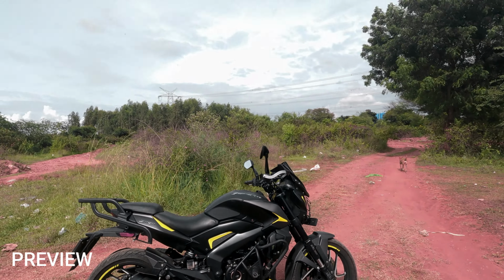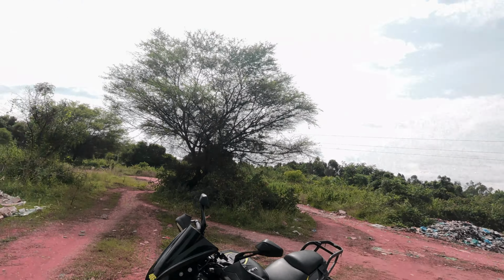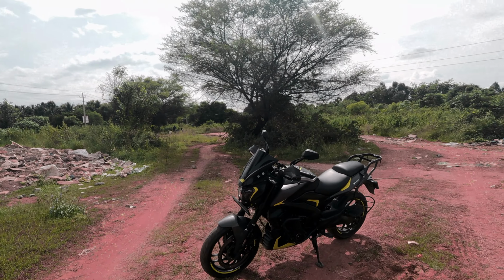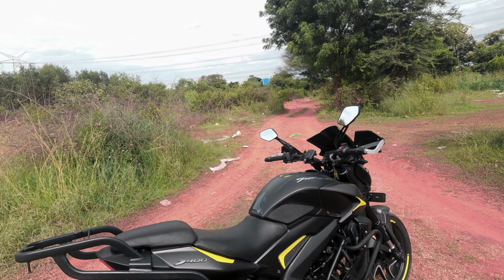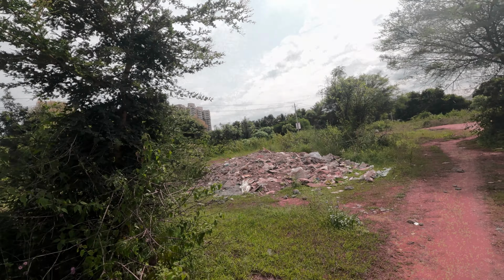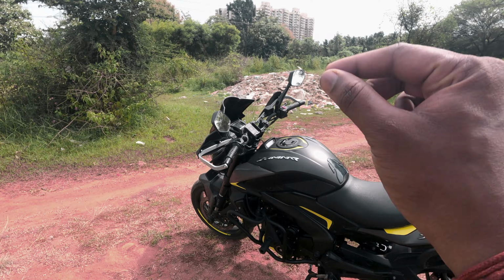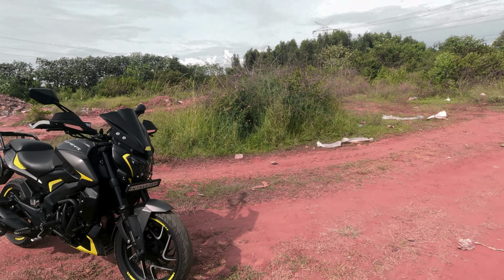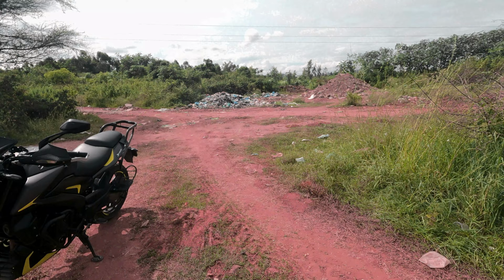Dominar 400 one year ownership review 🔥| worth buying? | must watch | the brownboi